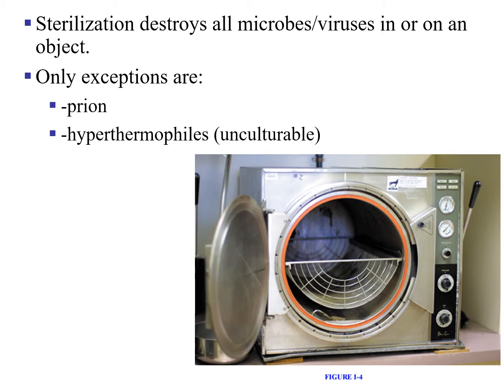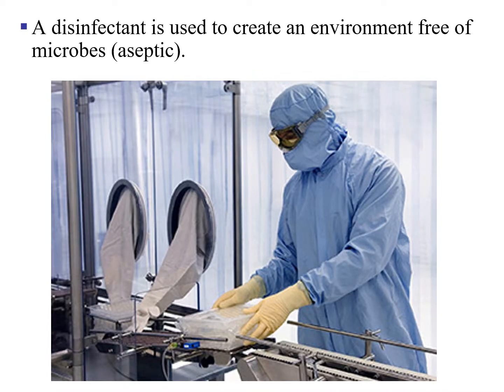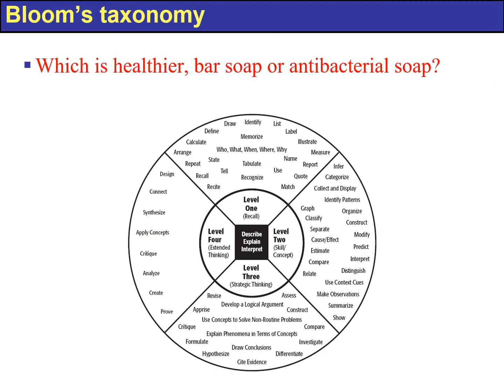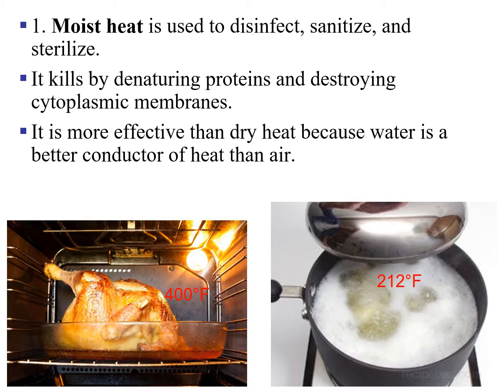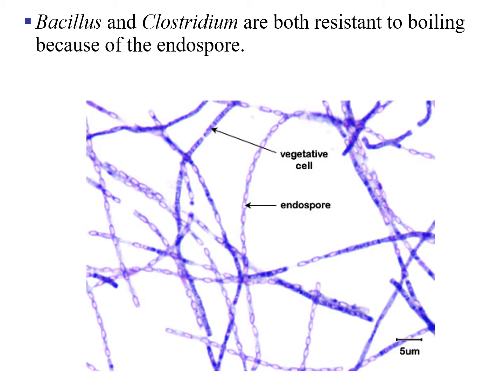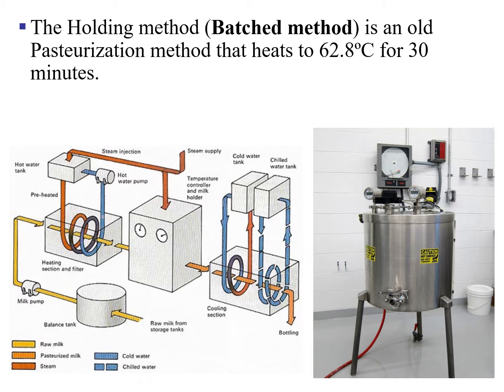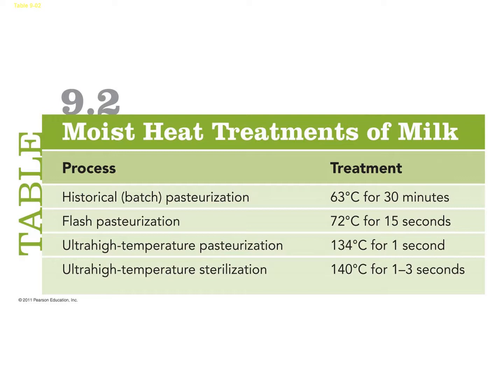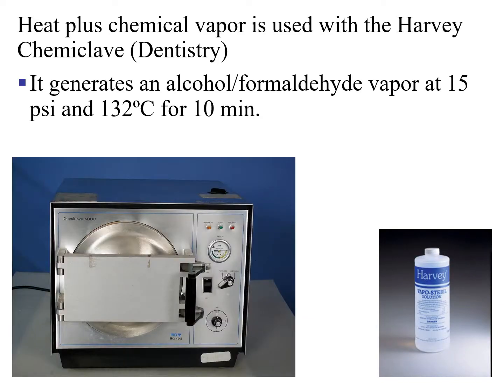Microbiology Chapter 9A Physical control of microbes